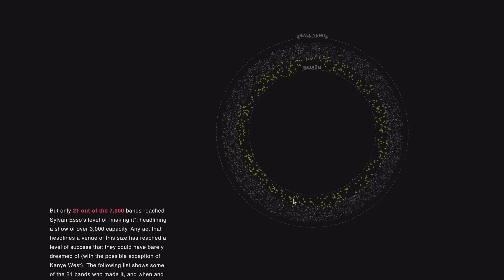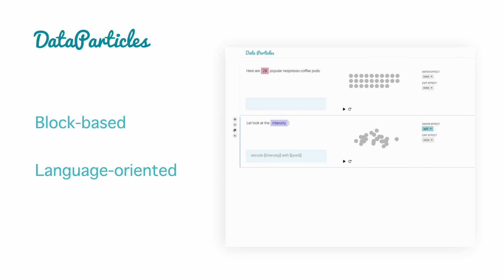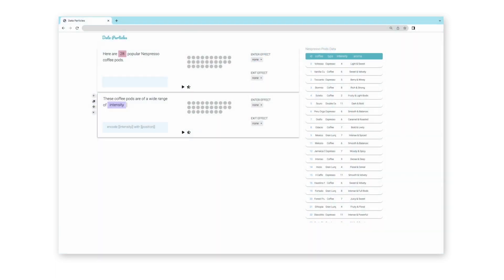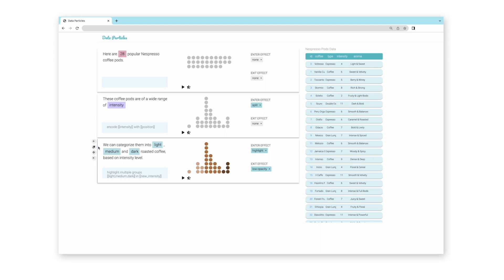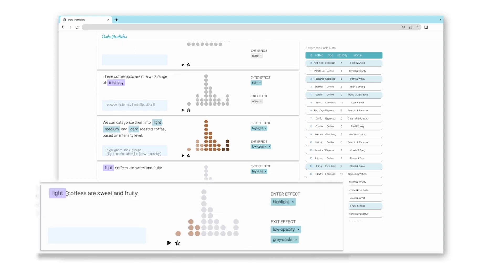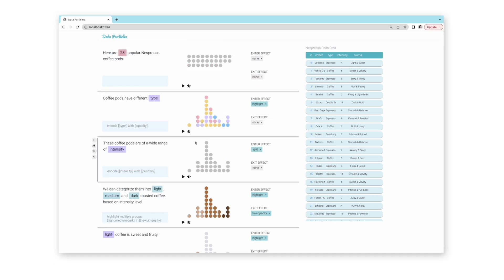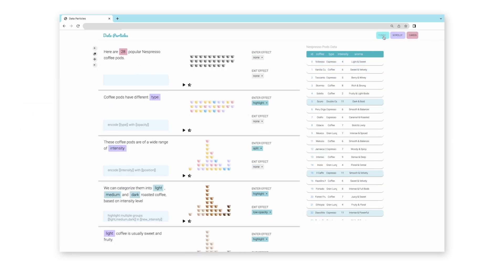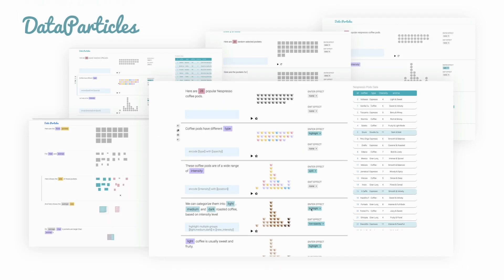DataParticles: Block-based and Language-oriented Authoring ofAnimated Unit Visualizations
Unit visualizations have been widely used in data storytelling
within interactive articles and videos. However, authoring data
stories that contain animated unit visualizations is challenging due
to the tedious, time-consuming process of switching back and forth
between writing a narrative and configuring the accompanying visualizations and animations. DataParticles is a block-based story editor that leverages the latent  connections between text, data, and visualizations to help creators flexibly prototype, explore, and iterate on a story narrative and its
corresponding visualizations.

SIGCHI 2023. Paper

Check more at creativity.ucsd.edu